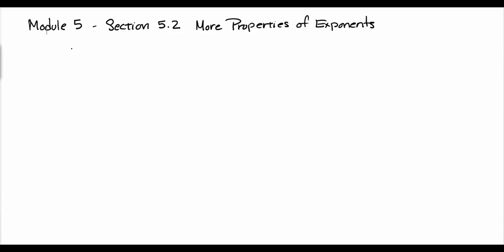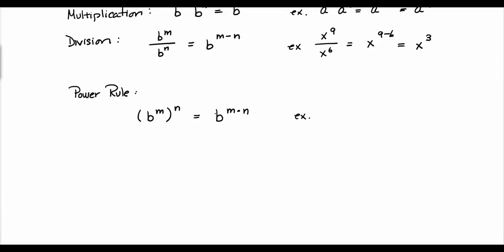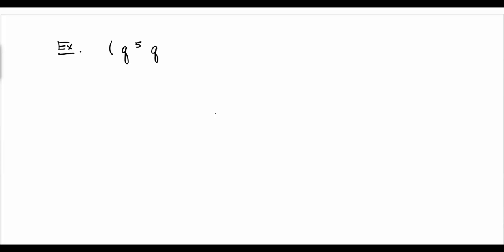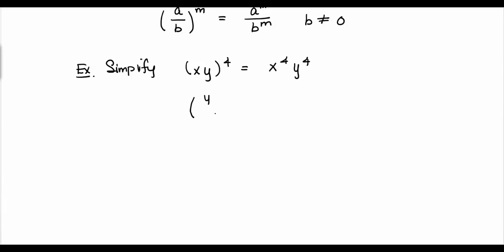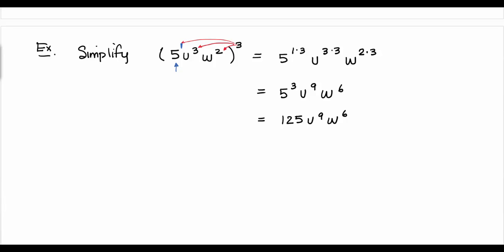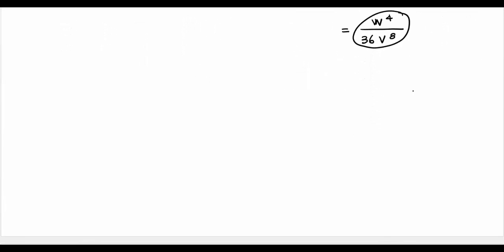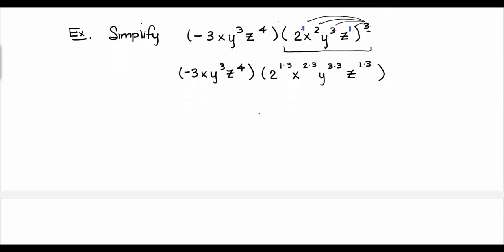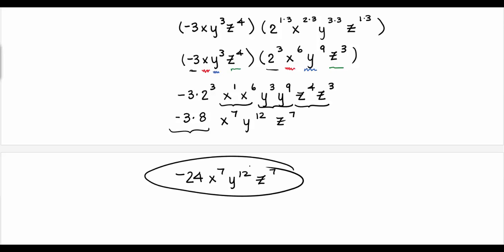MAT 0028 Module 5 - Section 5.2 More properties of Exponents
Power Rule property of exponents